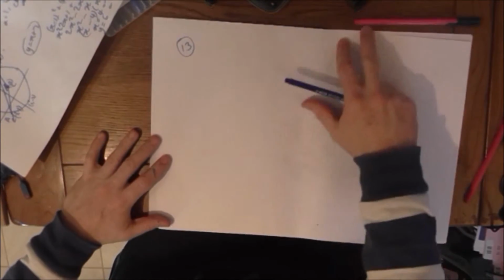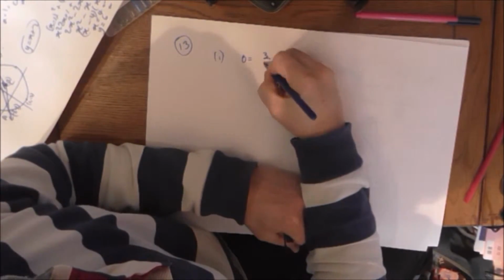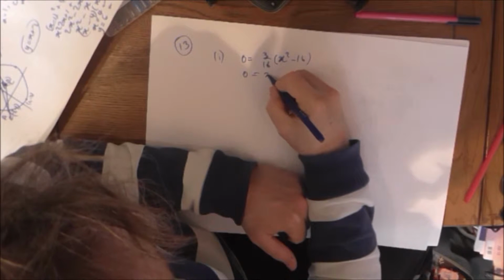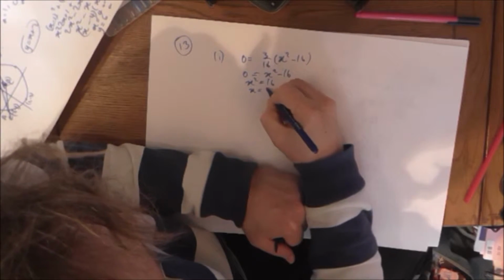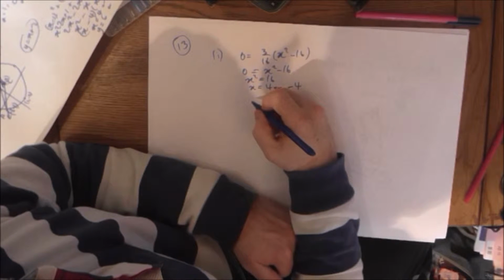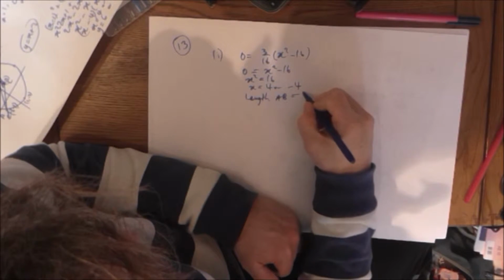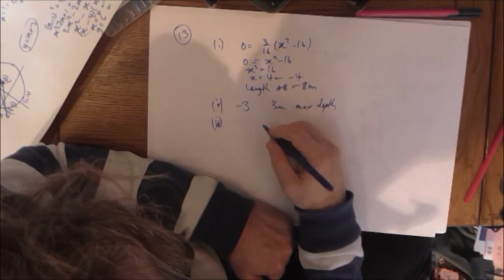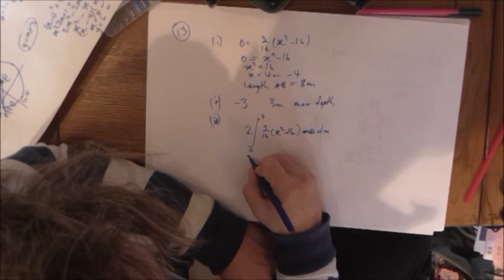Add Maths 2005 Q13